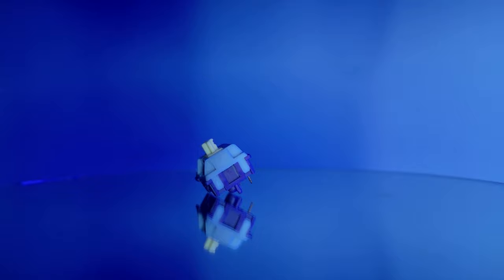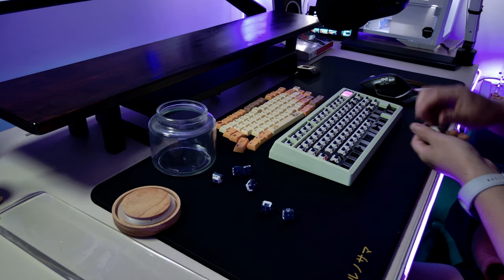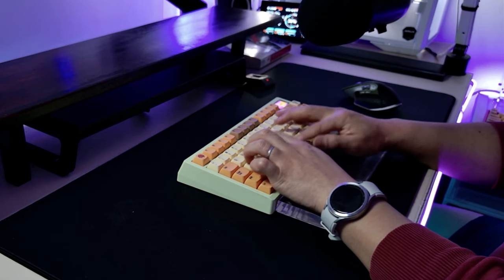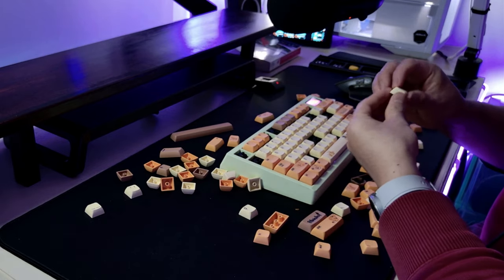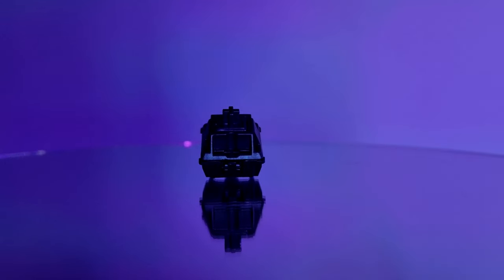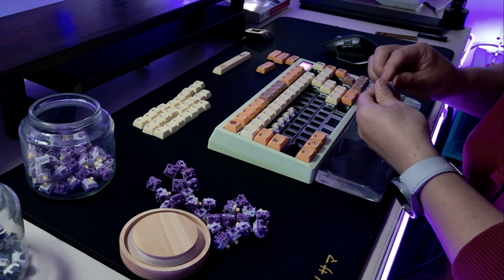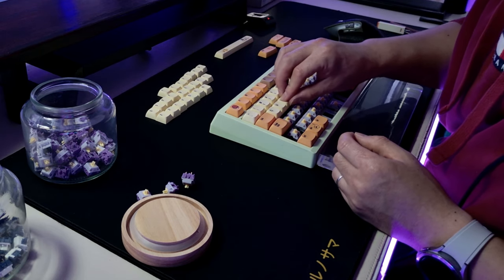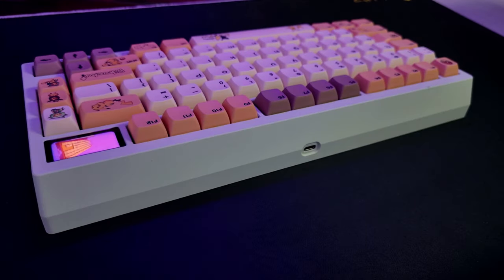Top 3 Linear Switches of 2024: Clacky Vs Thocky keebs linear switches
Video Description
Welcome back to the channel! Today, I'm excited to share my top 3 linear switches of 2024. While I haven't tried every switch out there, these are my personal favorites that offer distinct sound profiles and exceptional typing experiences. Whether you prefer a clacky, thocky, or balanced switch, there's something here for everyone. Let's dive in!

Switches Featured:

HMX Xinhai Linears
Gateron Oil Kings
KTT Hyacinth

Time Stamps
00:00  Introduction
00:35 HMX Xinhai Linears Review
01:57 Gateron Oil Kings Review
03:14 KTT Hyacinth Linear Review
04:43 Keebs Overview
05:06 Oil King Sound Test
06:26 HMX Xinhai Sound Test
08:12 KTT Hyacinth Sound Test
09:35 Conclusion